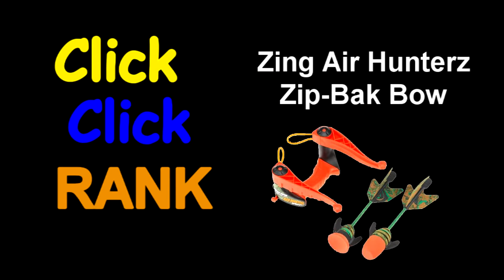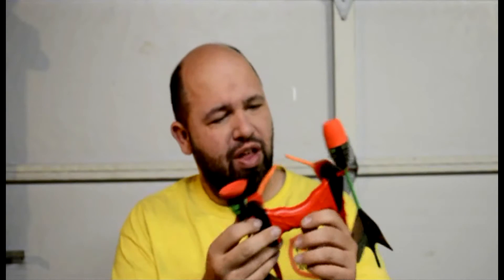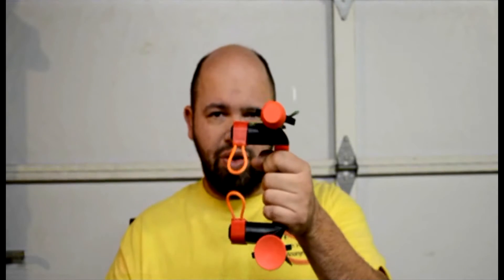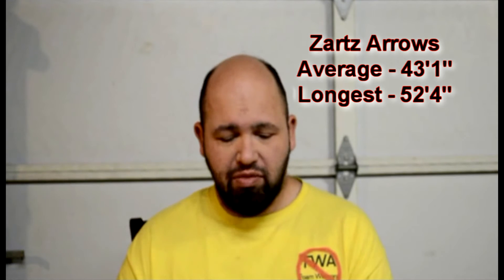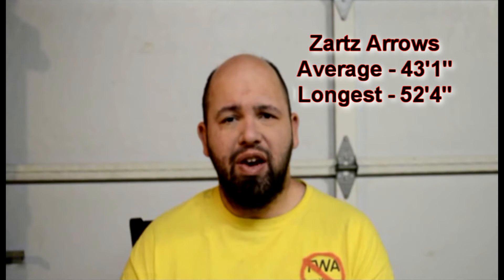Zipping Along - Zing Air Hunterz Zip-Bak Bow (Click Click RANK)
Cooper Christian reviews the Zing Air Hunterz Zip-Bak Bow. Also, anounces our acceptance on IMDb.com as a TV show listing!